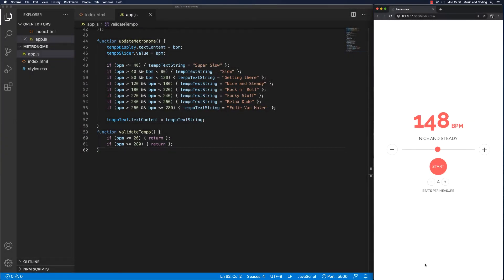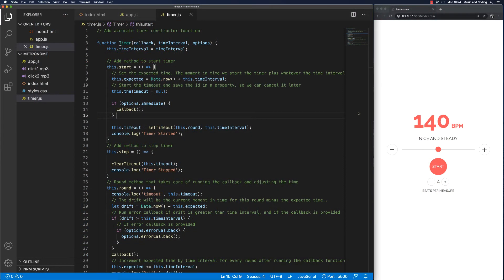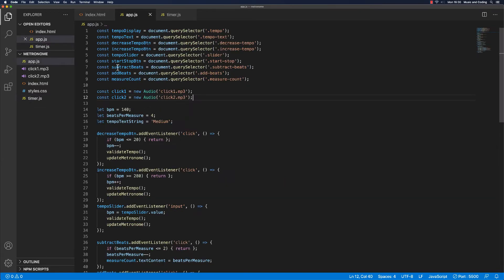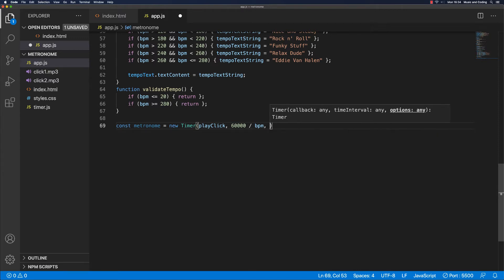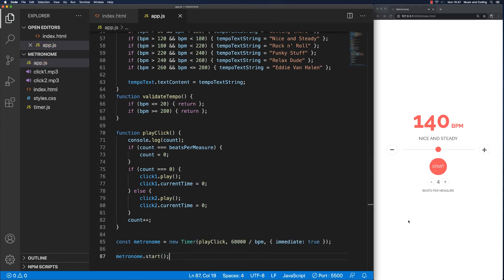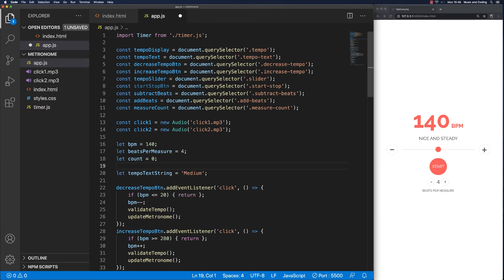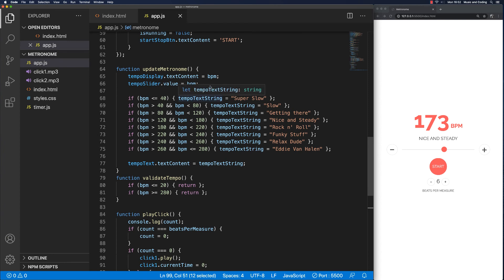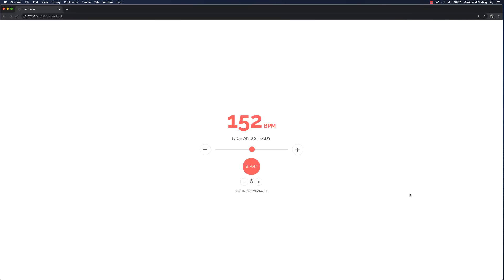Javascript Metronome - Making it click! - Part 3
In this video tutorial series we will create a metronome using JavaScript​​, CSS​​ and HTML​​. In this video we will make the metronome by using an accurate timer.